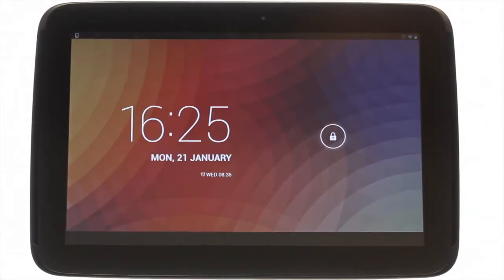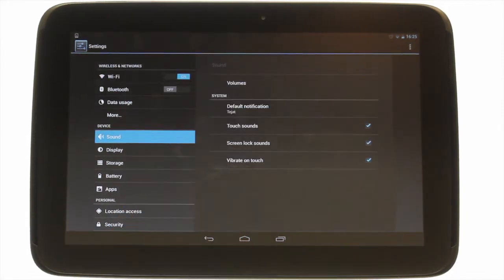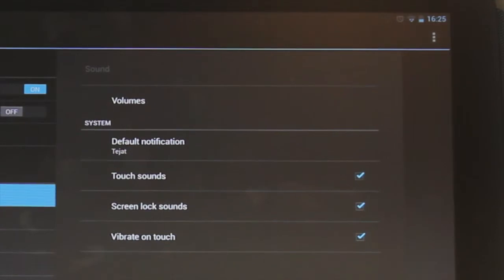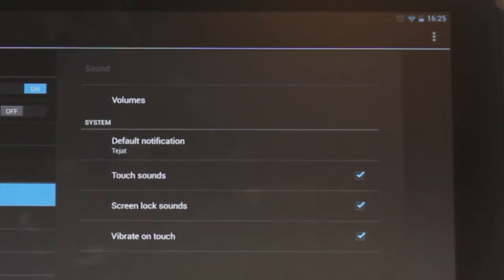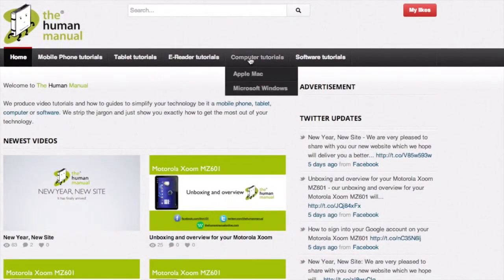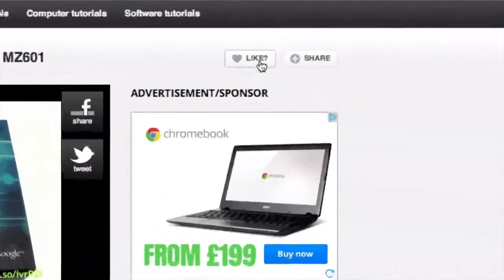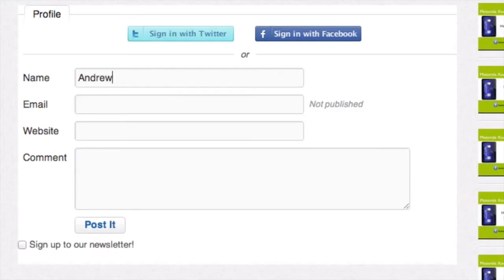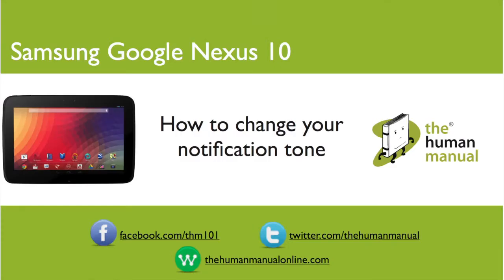How to change your notification ringing tone on your Samsung Google Nexus 10 | The Human Manual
Tired of the same notification tone as everyone else? We were so we changed it with a little help from our technology expert Andrew. Allow him to guide you through the process of changing your tone to be something a little more personalised.